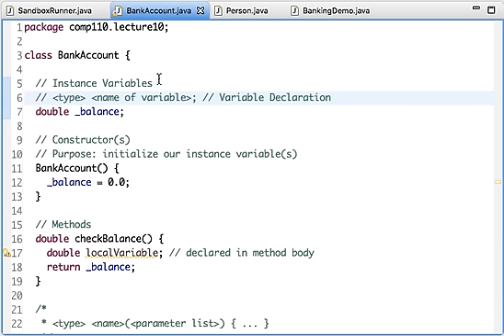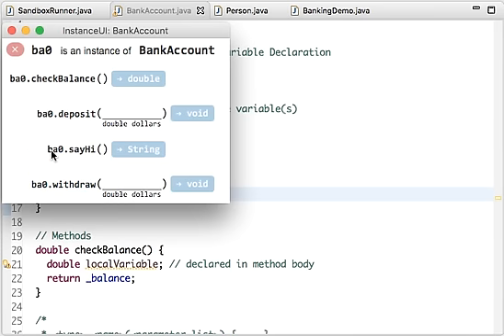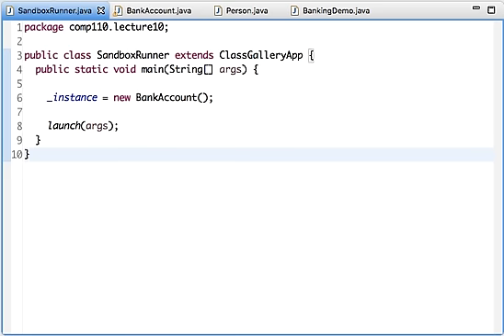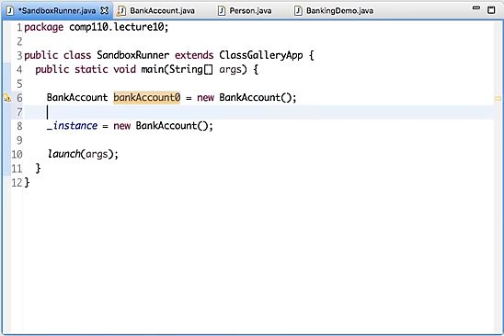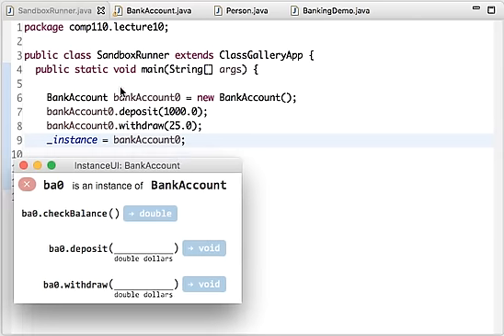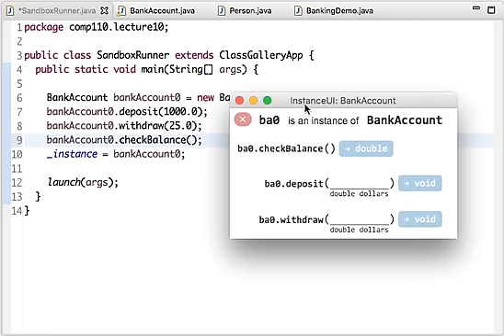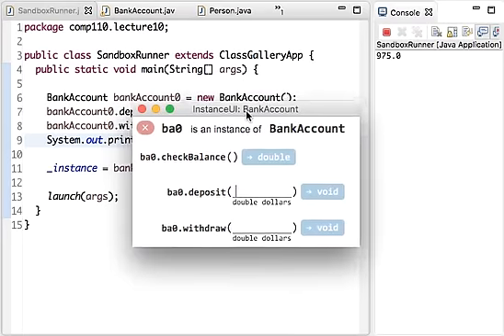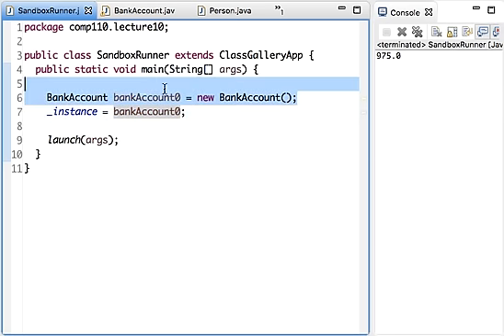MT1 - Practice - 02 Working with an Instance of BankAccount